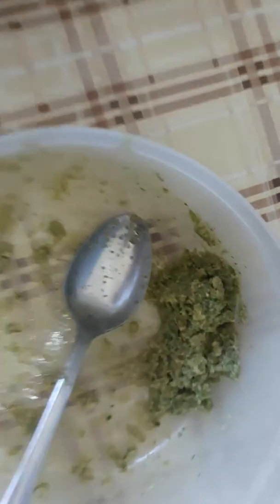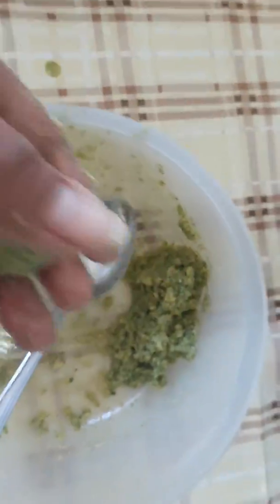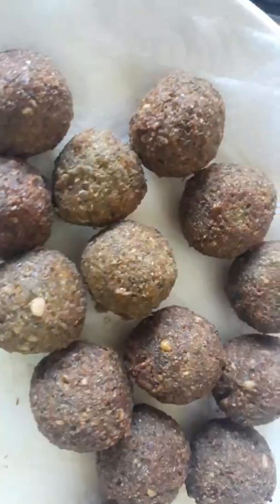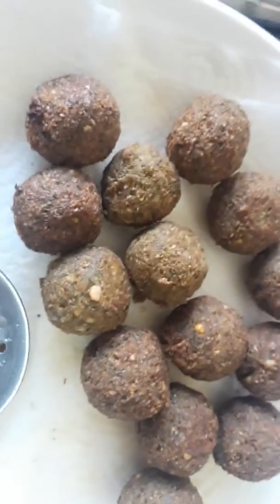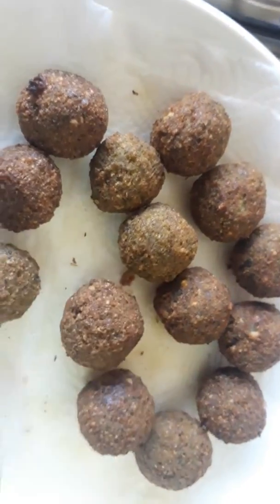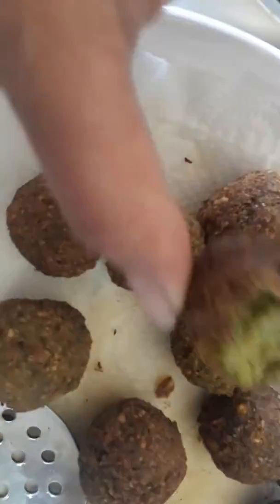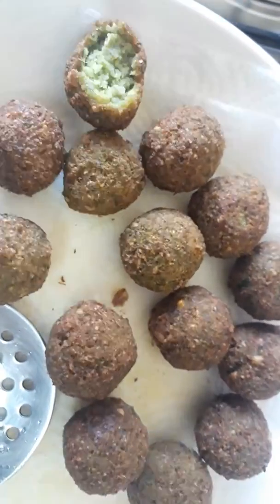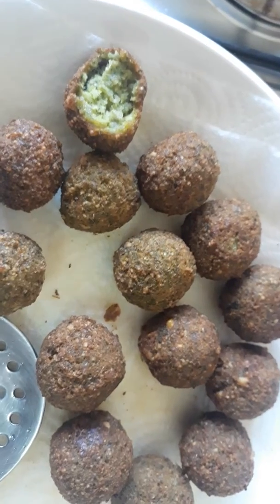PART2. MAKING FELAFEL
ALL INGREDIENTS FOUND IN PART 1.